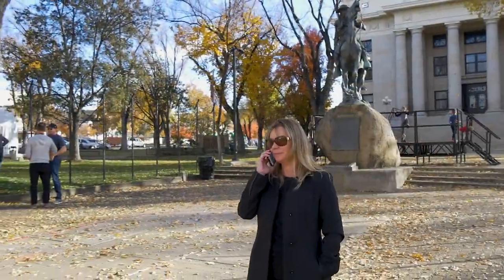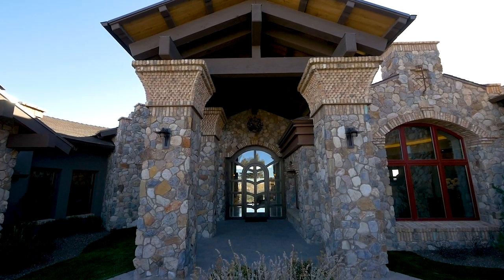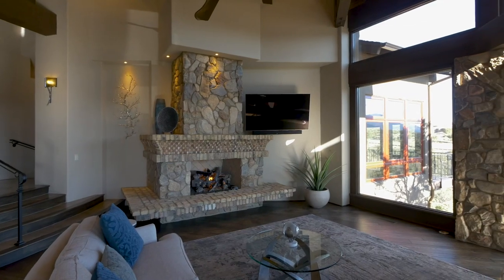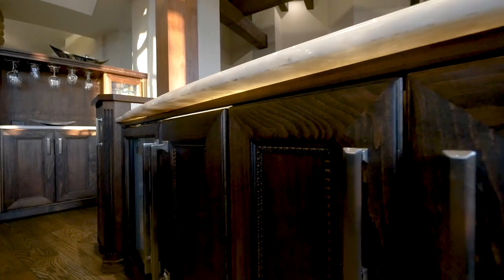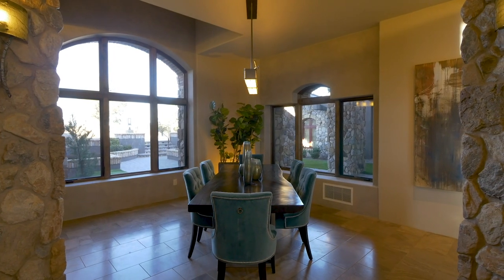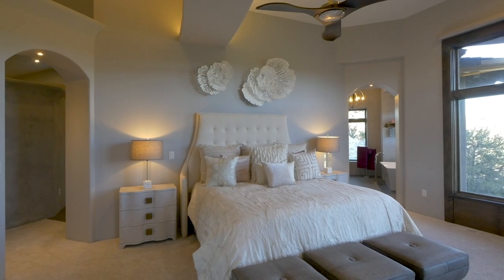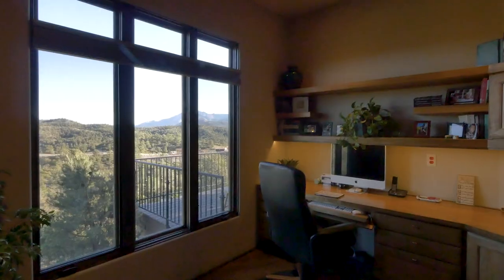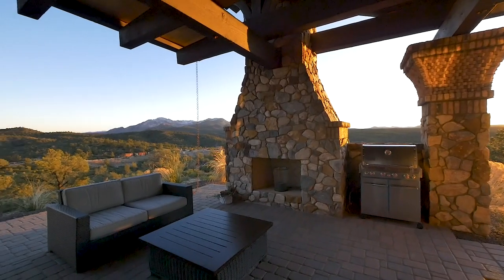Inside a luxury home in Prescott, AZ. Preserve Ranch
Unique Luxury Home with stunning views.